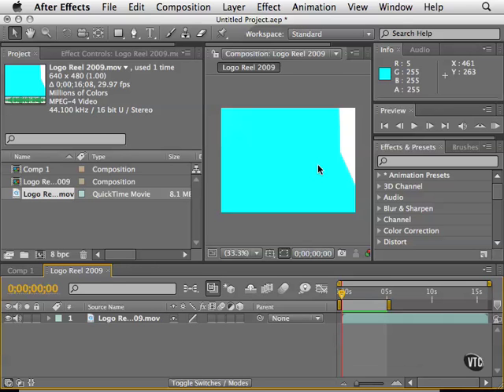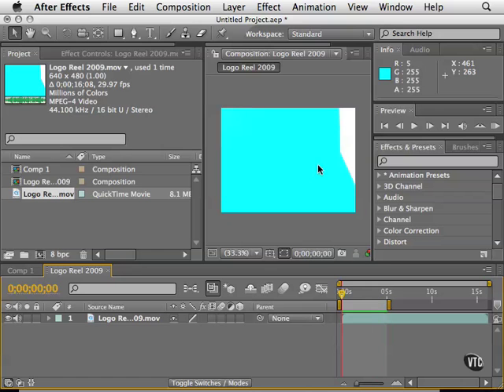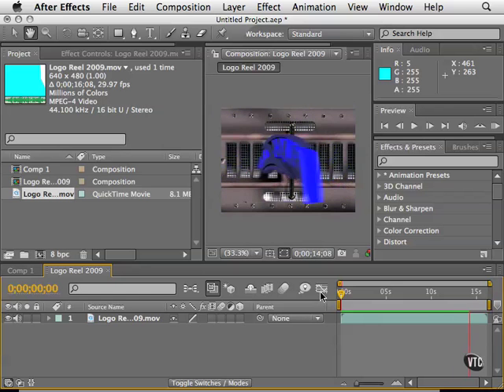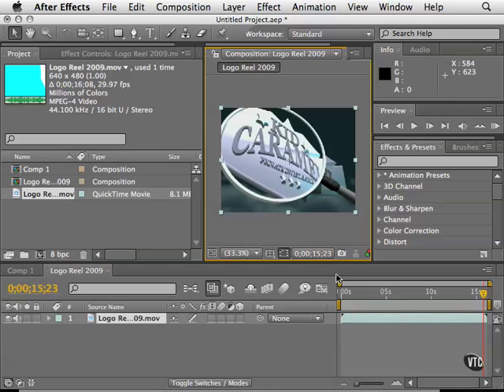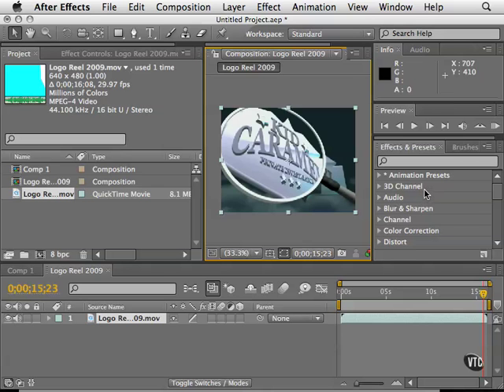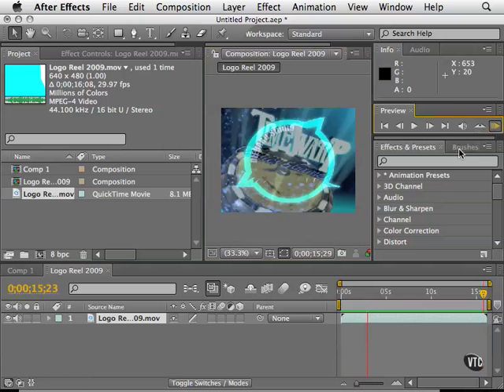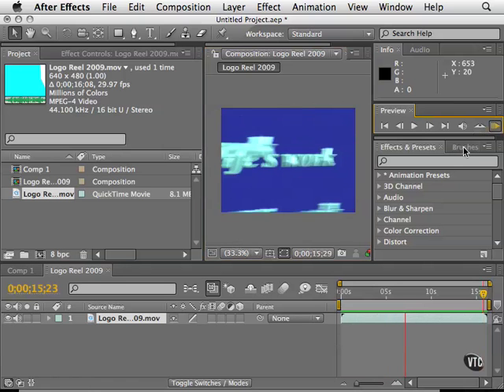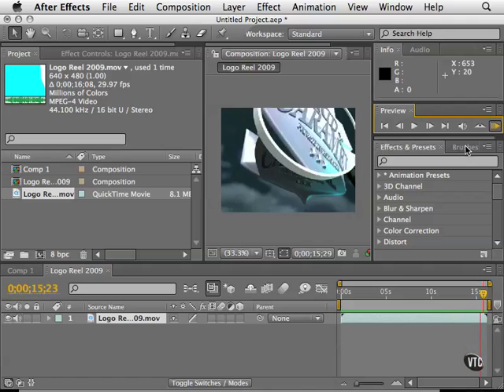VTC - 02 05 Previews CyBerFuN